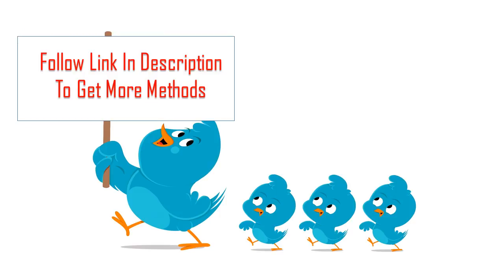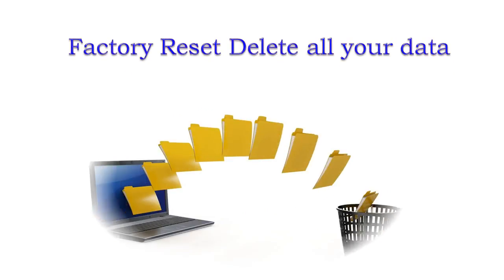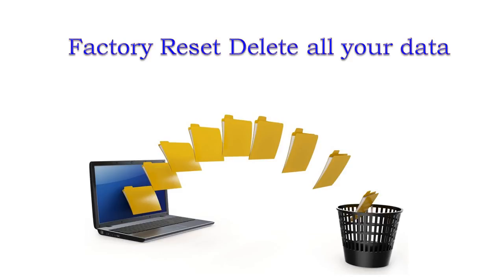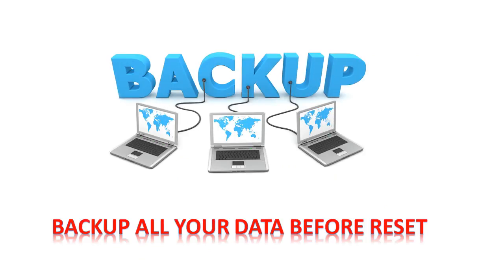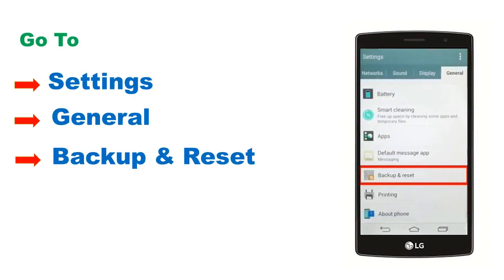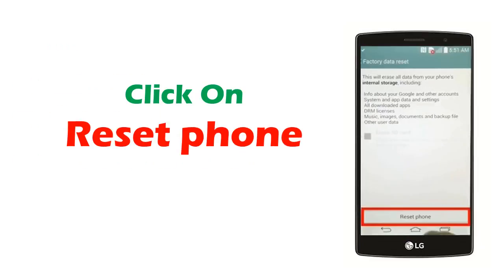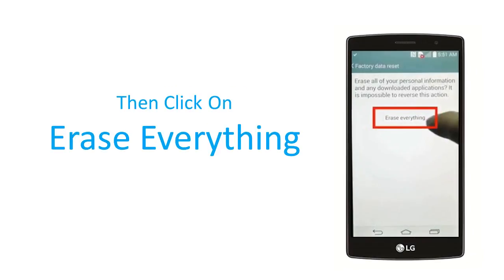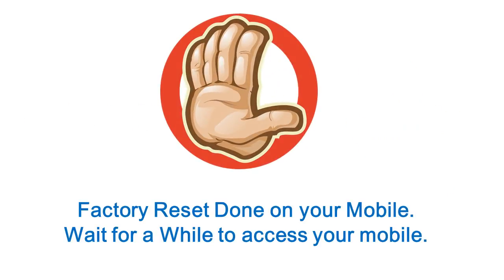How To Factory Reset LG Optimus G Pro E980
Follow Above Link to get more Solutions

Important Note : Factory reset will erase all your mobile data. Please back up all your mobile Data before Factory Reset.

How To Factory Reset LG Optimus G Pro E980 from settings menu.

To perform a LG Optimus G Pro E980 factory data reset using the Settings menu, follow Below Simple steps:

1. First , Open the Settings menu, On your mobile device.
2. Then, Under “ General ” touch Backup & reset Option. You need to enter your  PIN, pattern, or password.
3. If you can not see Backup & Reset, try to find Reset option in your settings.
4. Next, Under “Personal data,” touch Factory data reset.
5. Next read the information on the screen and touch Reset phone option.
6. If you have a screen lock, you will need to enter your  PIN, pattern, or password.
7. Then after, When prompted, touch Erase everything Option to erase or delete all data from your mobile device’s internal storage.
8. Finally, When your device has finished formatting, select the option to reboot your device.
9. Factory reset done on your mobile.

What will Factory reset method delete in my mobile?

1. Factory reset format all your contacts and apps.
2. It will delete all your media files like photos and music etc.
3. .Also it will delete Firmware settings.

Why need to Reset your mobile phone?

1. If your mobile having Freezing and hanging problems.
2. To go older firmware OS.
3. Improve performance of android mobile phone.

If you unable to Factory reset your mobile, You need to Hard Reset your mobile. So follow below link to know more about LG Optimus G Pro E980 Hard Reset solutions.